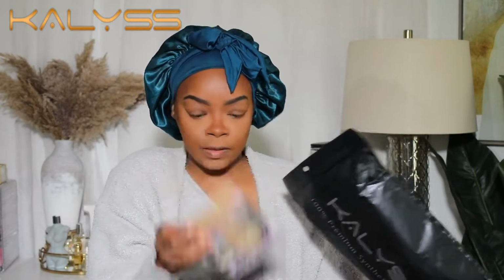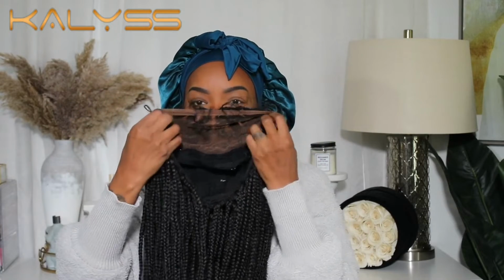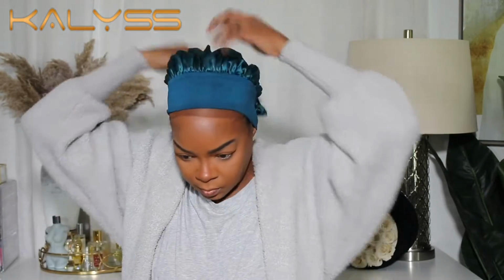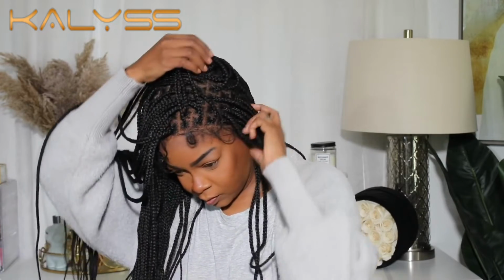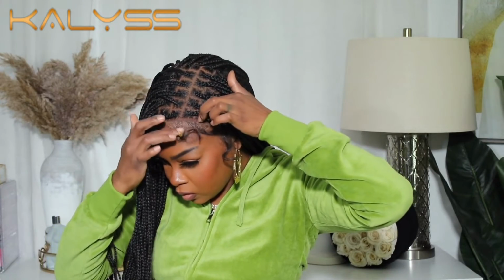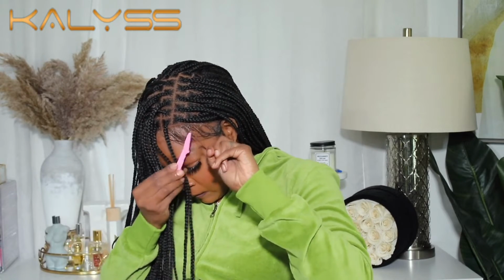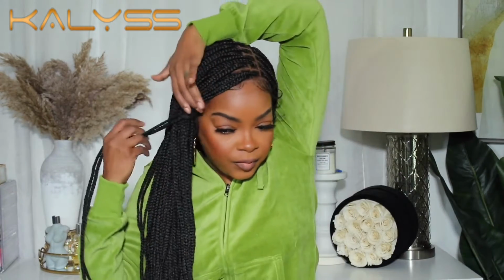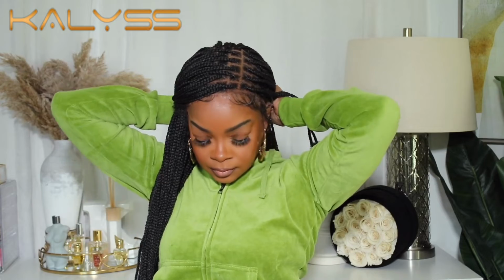I Cant Believe This Is A Braided Wig! | Kalysswigs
HAIR INFO:
13X6 LARGE LACE AREA KNOTLESS BRAIDS WIGS 30 INCH